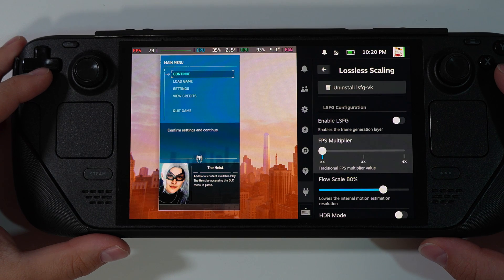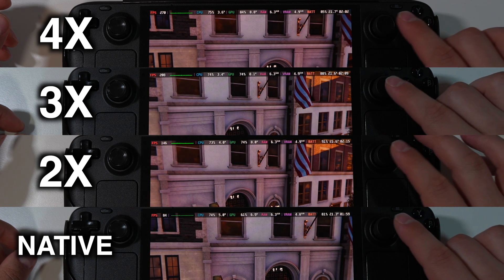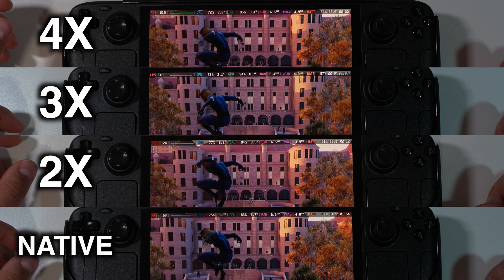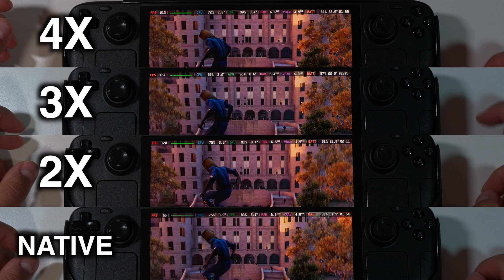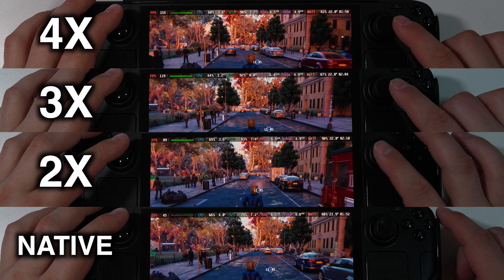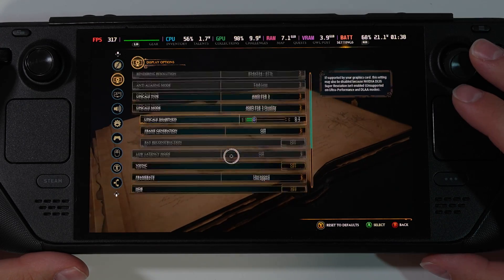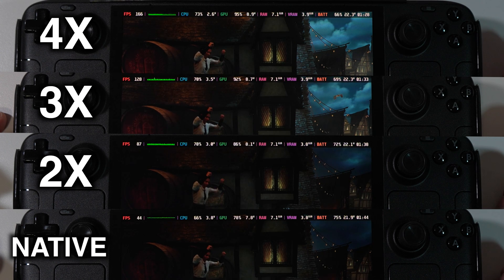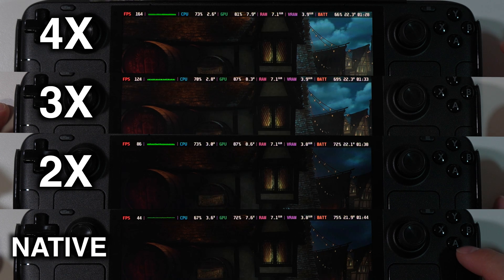Lossless Scaling 2x/3x/4x Tested on Steam Deck in Slow Motion – No Input Lag?!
Discover how Lossless Scaling transforms Steam Deck performance with 2x, 3x, and even 4x frame generation! I compared all versions in slow motion to test latency and input lag — the results will surprise you.

In this video, I test the new lsfg-vk plugin using Decky Loader. You’ll see side-by-side gameplay from Hogwarts Legacy and learn how to install and use this amazing tool on your Steam Deck.

🎮 Native vs 2X, 3X, and 4X
⚡ Real-world latency test in slow-mo
🛠️ Frame pacing + performance insights